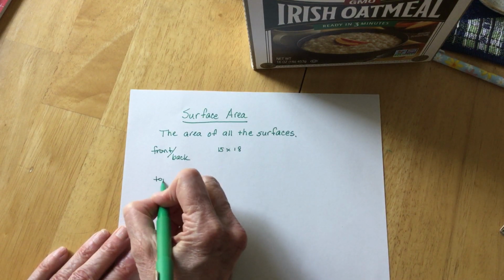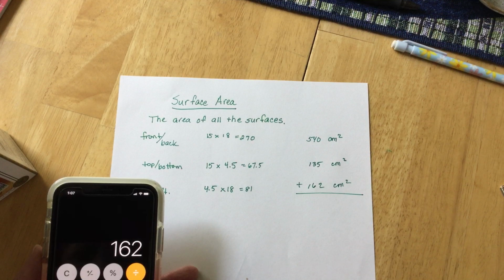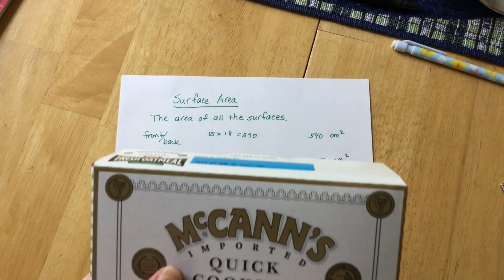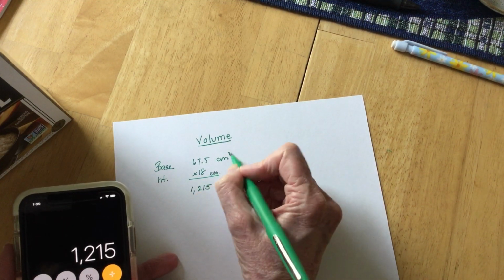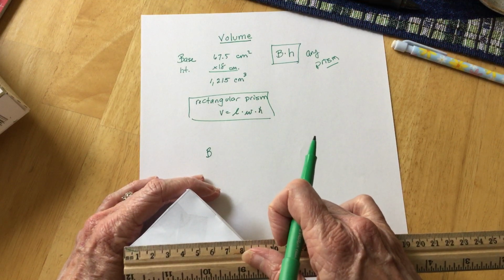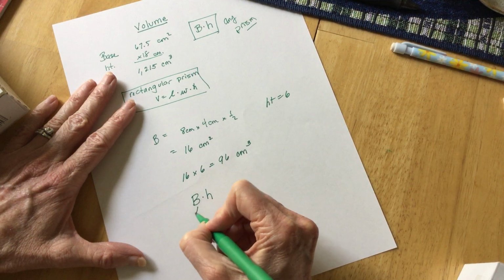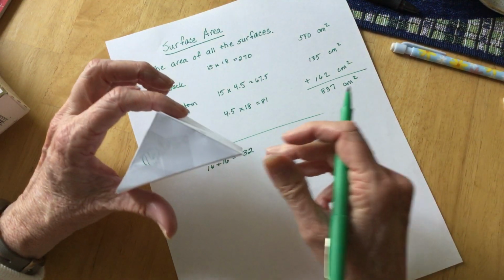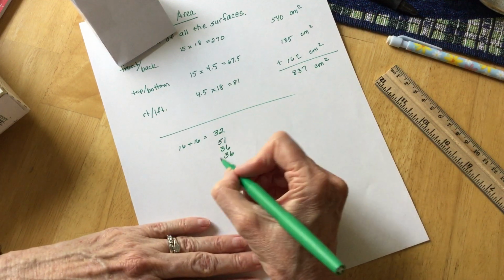Surface area and volume(By Mrs. Shaw!)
By Mrs. Shaw